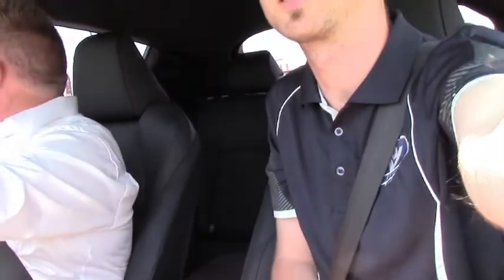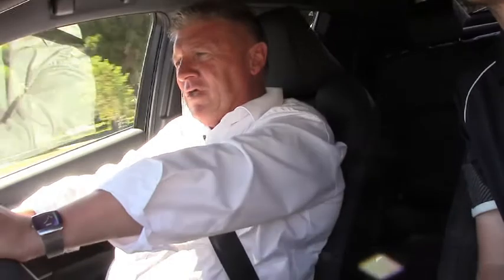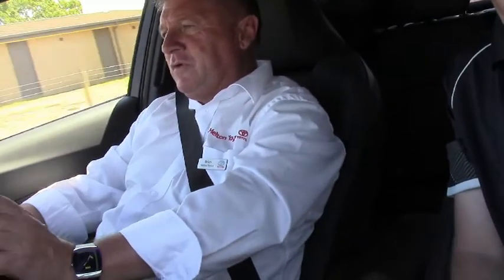Nabby's Car of the Week - Episode 2 - 2017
Yeendy and Nabby talk cars and football. Check out a new and exciting feature as the boys take one of the new cars for a spin.